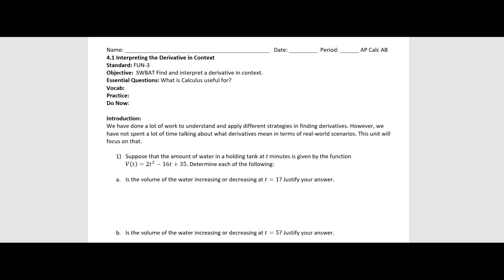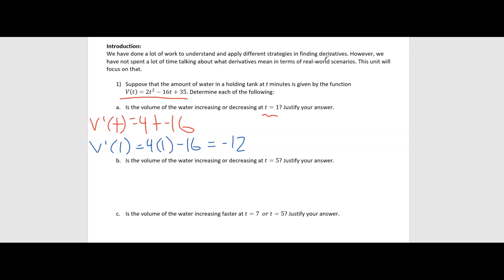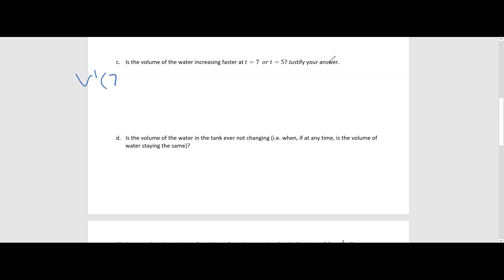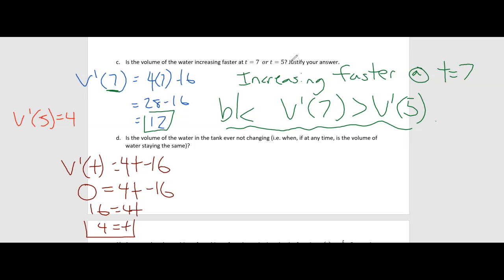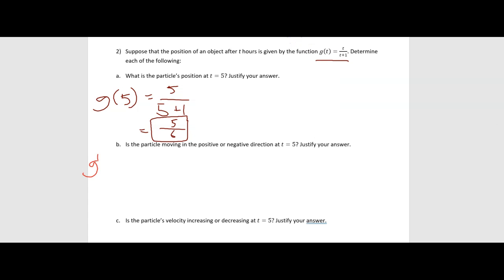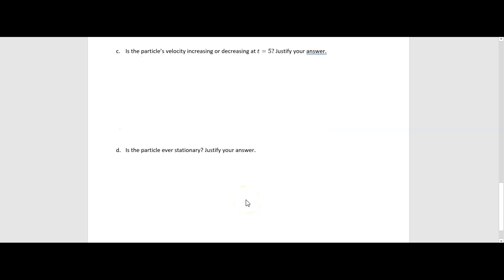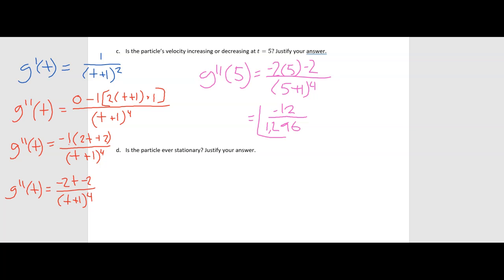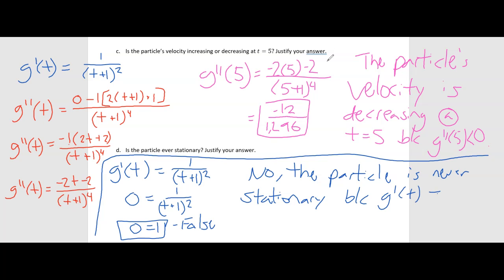Interpreting the Derivative in Context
Using first and second derivatives in real world contex. Corresponding notes for video can be found on the website below for free.

Search for "​​​​4.1_interpreting_the_derivative_in_context.pdf"